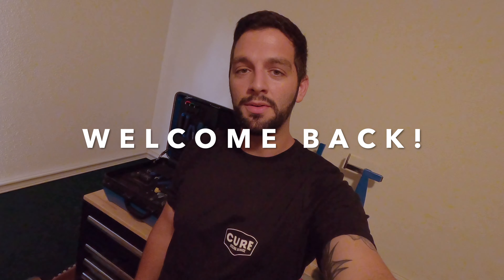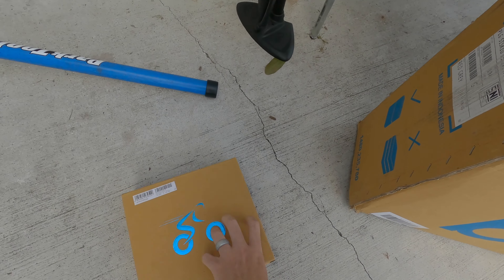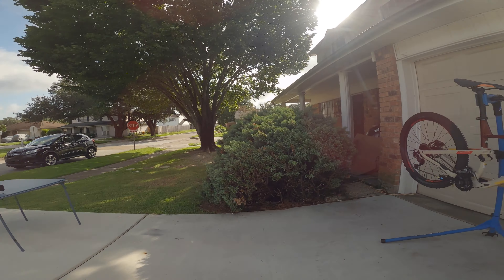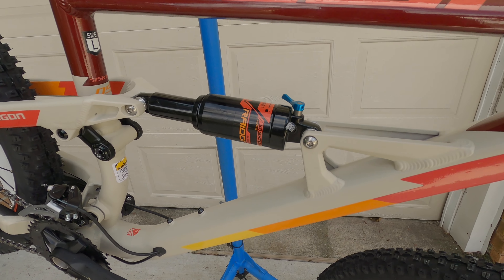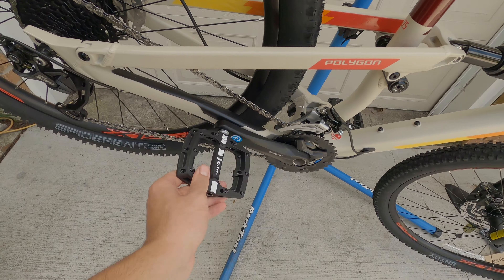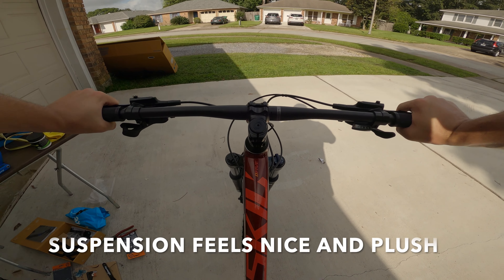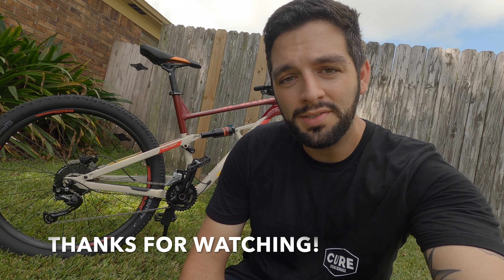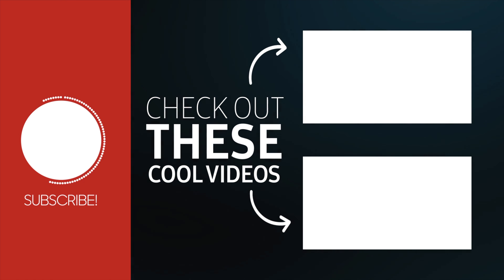Polygon Siskiu D5 27.5 MTB!! Best Budget Full-Suspension MTB You'll Find!! 2022 or 2021 Model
As you know, Hurricane Laura rocked the south recently. One of my Patrons was recently displaced by the storm, and wasn't going to be home for a while to receive his brand new bike from FedEx. Since he looks out for me, I decided to return the favor. I made a run to the FedEx hub, and grabbed his brand new 2021 Polygon Siskiu D5 for him. Join me in this video as I build the bike and show you what it's all about. It's not every day that a full suspension mountain bike comes around at the killer price of $1099, so I'm stoked to be able to document this for your viewing pleasure. I've also gotten permission from the owner to take it for a ride and film my opinions on that as well, so keep an eye out for part 2!

MUSIC CREDS BELOW:

BUILD REEL MUSIC:
CHILL TRAP BEAT
OCTILARY

FINAL SHOTS REEL MUSIC:
Song: High
Artist: JPB
Licensed to YouTube by:
AEI (on behalf of NCS); BMI - Broadcast Music Inc., LatinAutor, ASCAP, UNIAO BRASILEIRA DE EDITORAS DE MUSICA - UBEM, Featherstone Music (publishing), and 13 Music Rights Societies